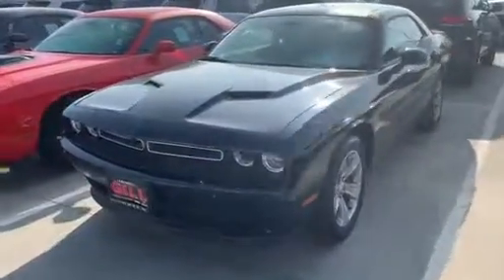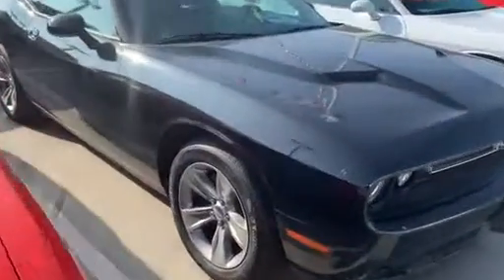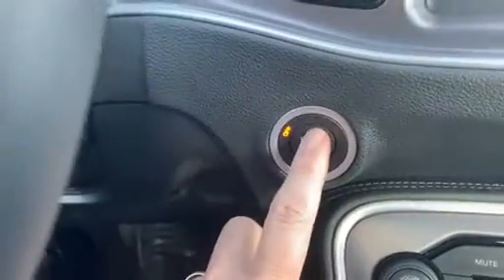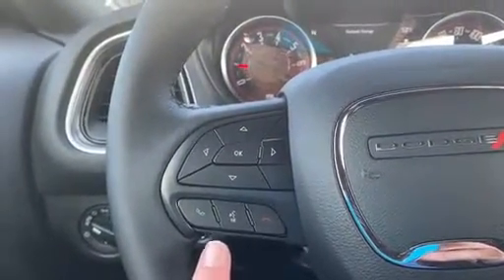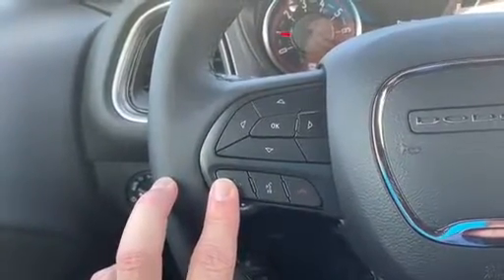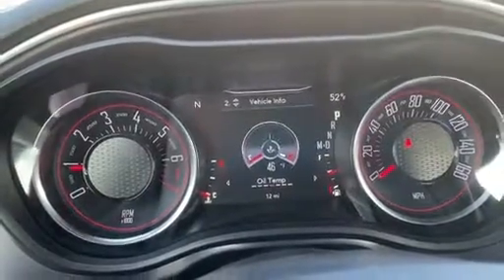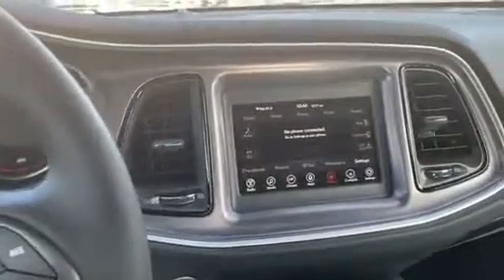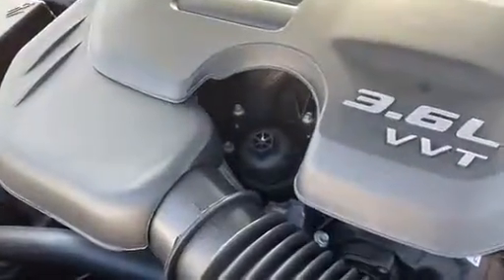Gill Auto Group Walkaround Video of 2019 Dodge Challenger